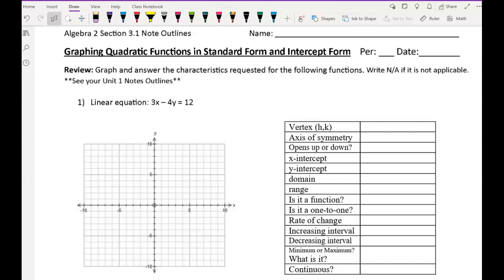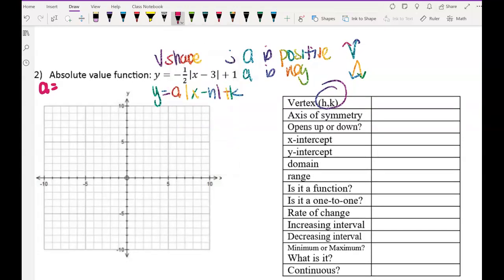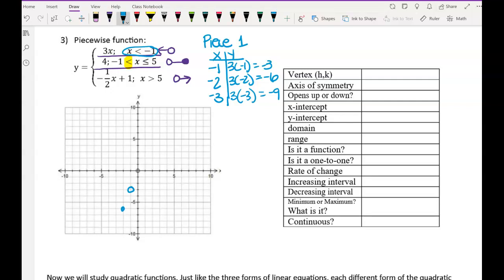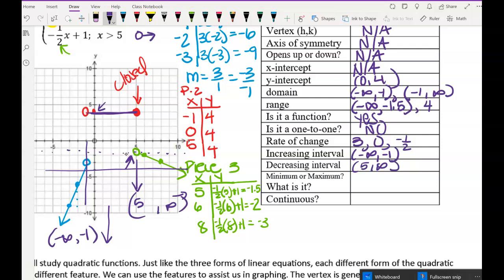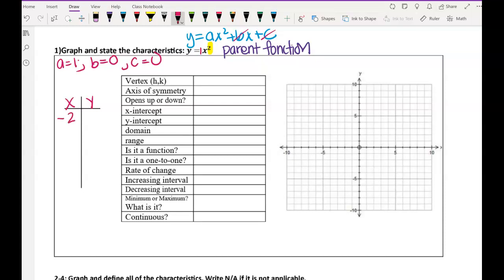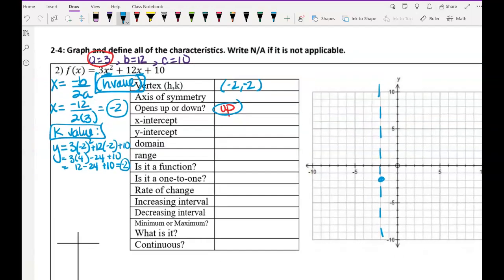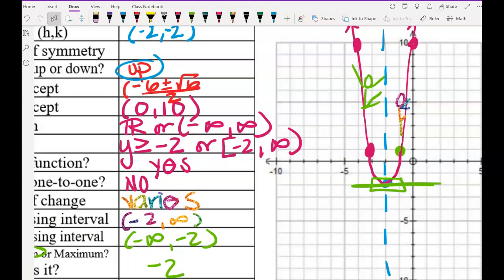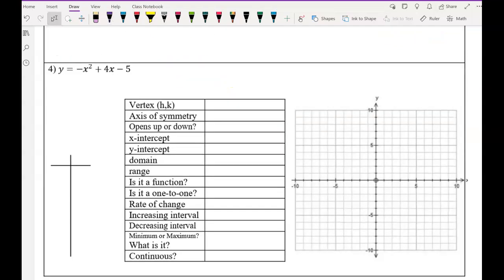3.1 Alg 2 Notes on Graphing Quadratic Functions in Standard and Intercept Form